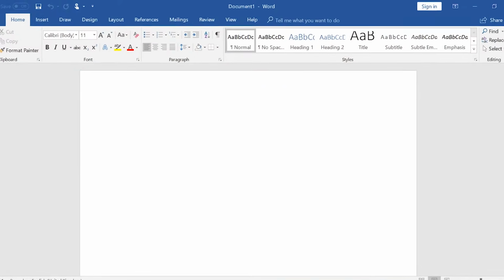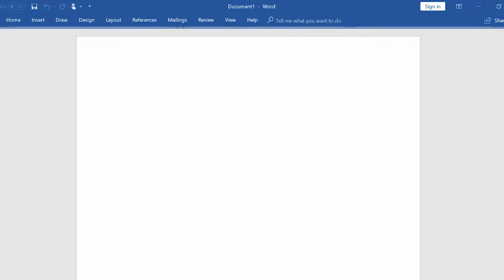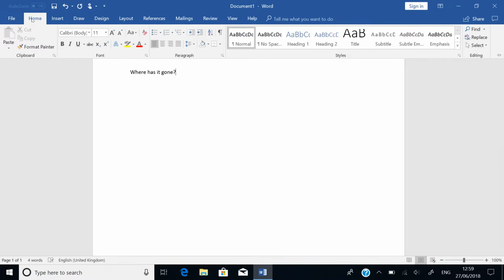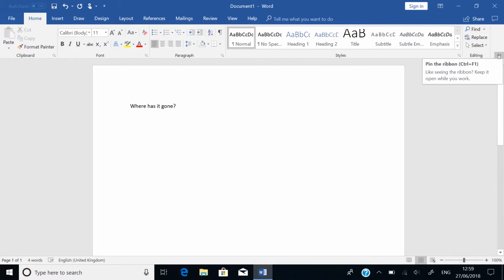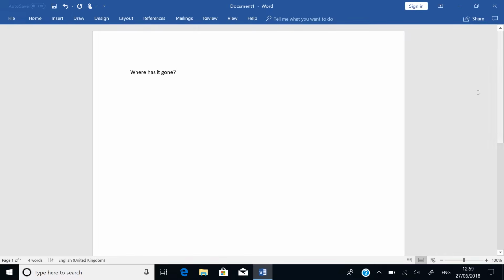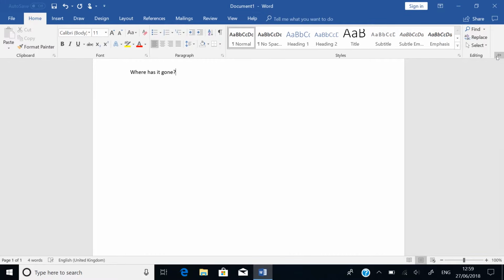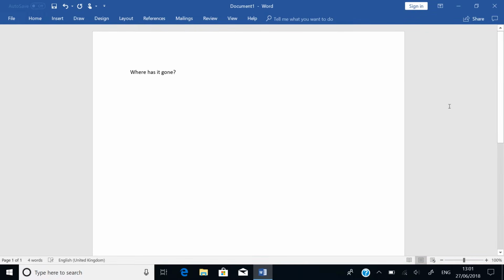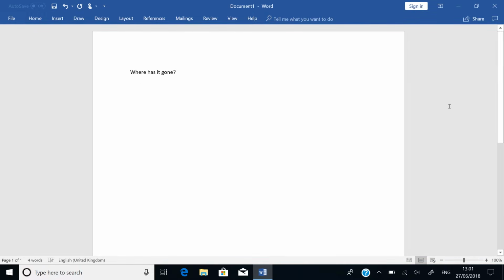How to get the Word Ribbon buttons back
Have you lost the row of buttons along the top of Word, know as the Ribbon?
It's all too easy to lose the Ribbon, but fortunately it's just as easy to get it back.

*** My gear ***